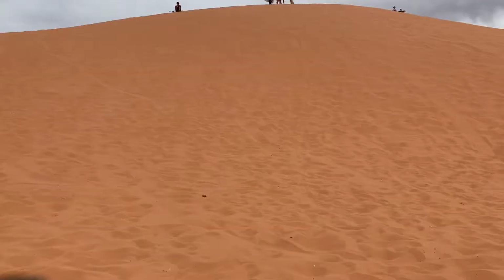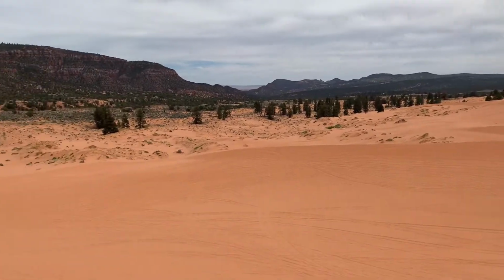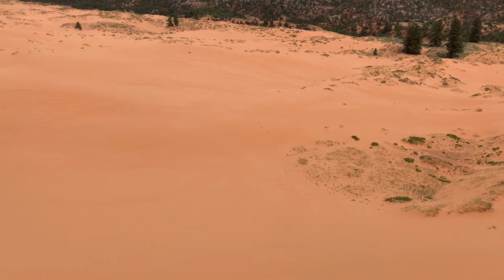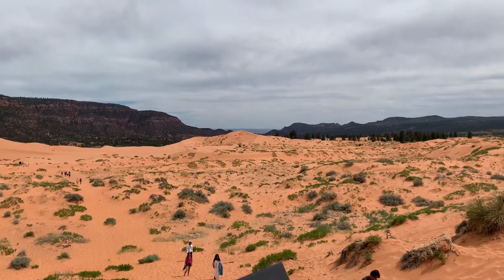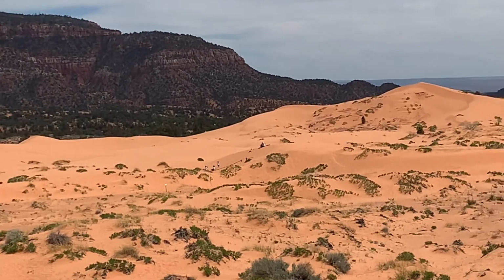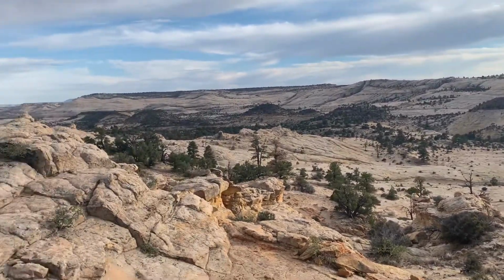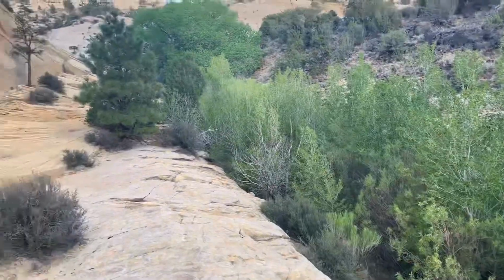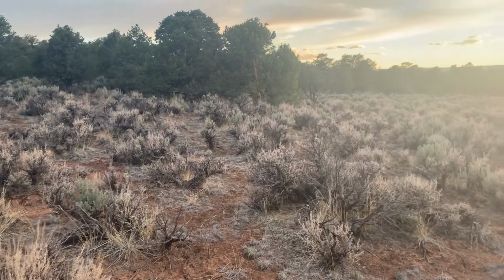Sandboarding round 2: the Sled. In coral pink sand dunes SP, and a trail near Boulder, UT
I came back for more sandboarding! And this time, I’ve got a sled. I was in coral pink sand dunes SP. also, did a hike on the Boulder Mail trail in the Grand Staircase-Escalantes region, that leads to Death Hollow.